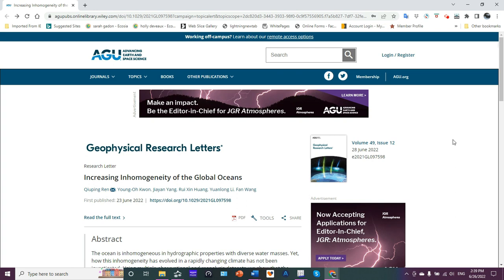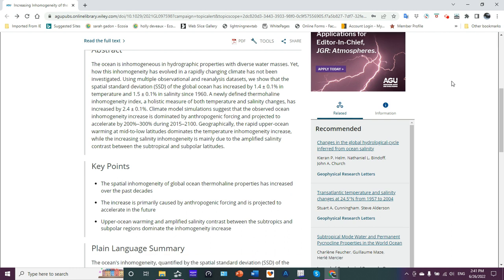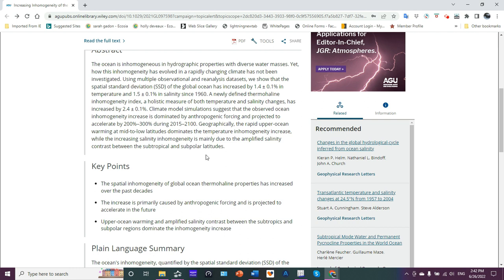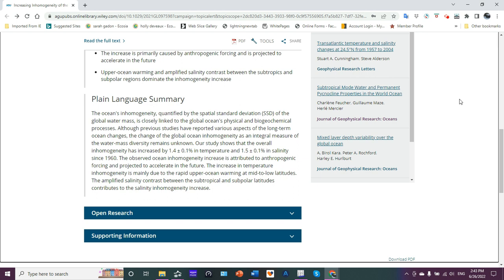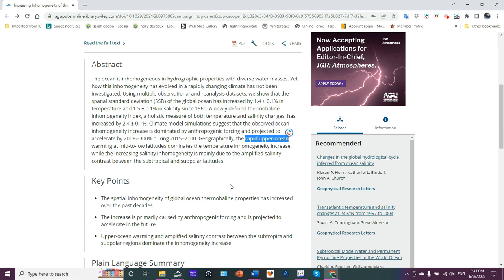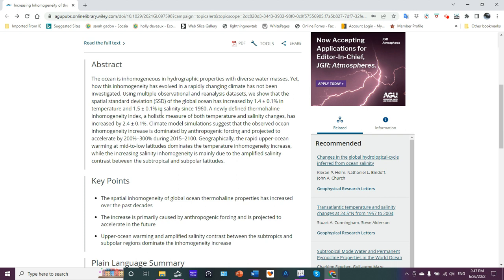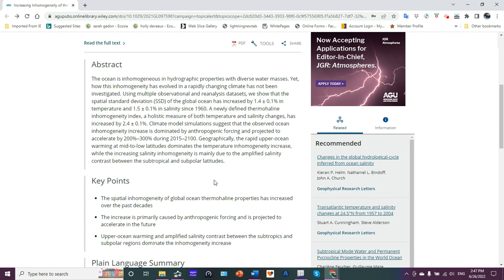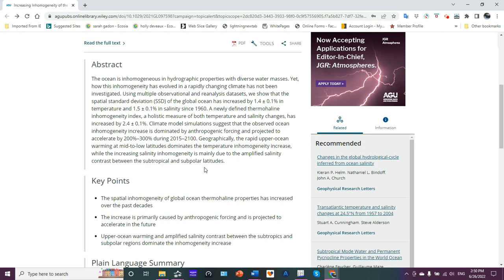Increasing Inhomogeneity of Oceans, ie, Increased Stratification